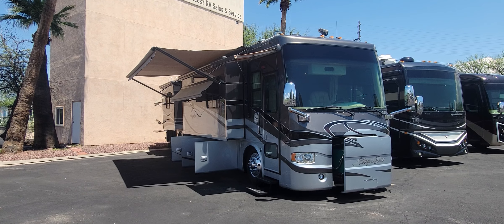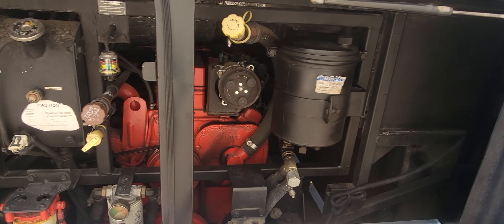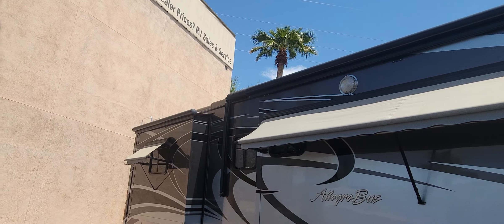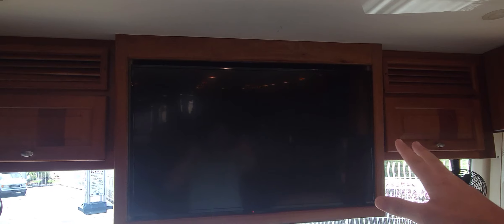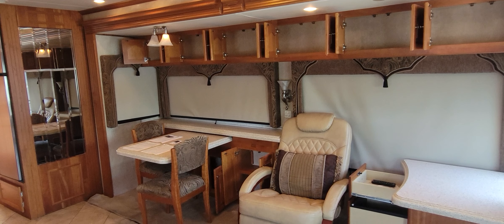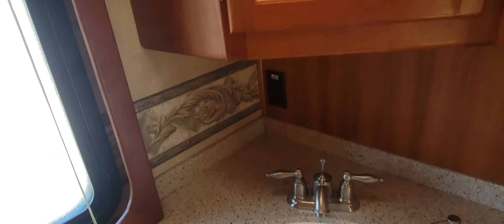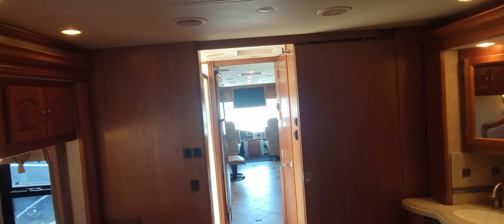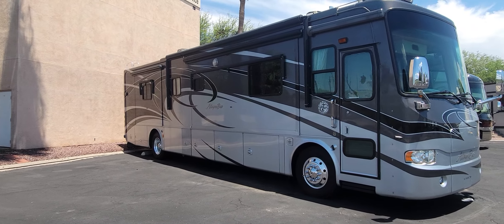2007 Tiffin Allegro Bus 40 QDP Video Walkthrough! Quad Slide, 400 HP Cummins for $109,995 SOLD!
Check out this beautiful diesel pusher that we just got in. This is a 2007 Tiffin Allegro Bus 40 QDP. This coach has 4 slides, a 400hp Cummins engine, Allison 3000 series transmission, Aqua hot hydronic heating with 103,200 miles on it. Who ever owned this coach prior to us really took exceptional care of it. I have seen RVs with a quarter of the miles and dramatically worse shape.